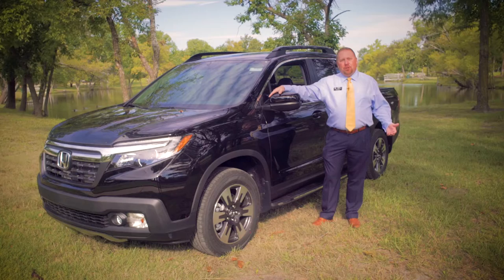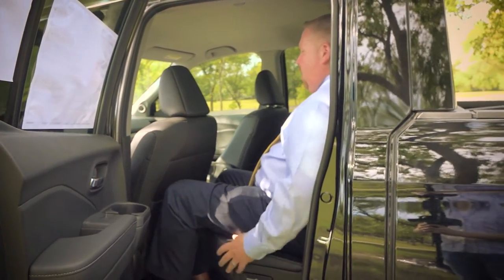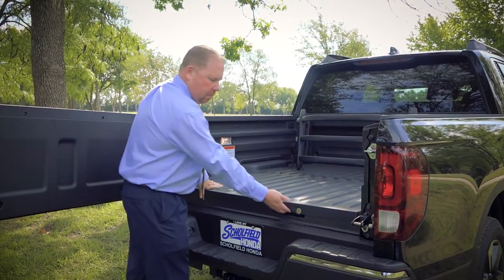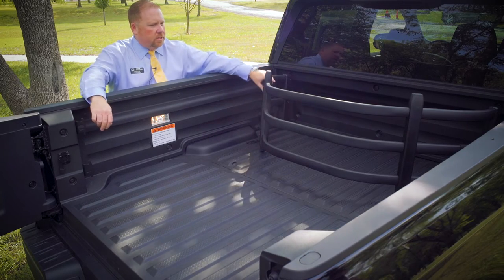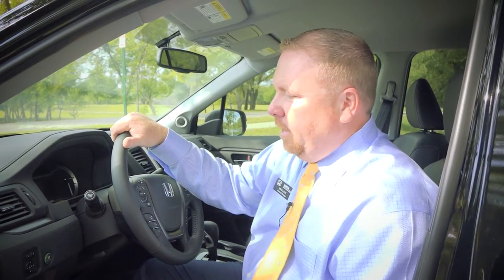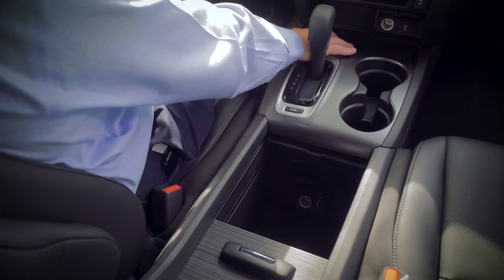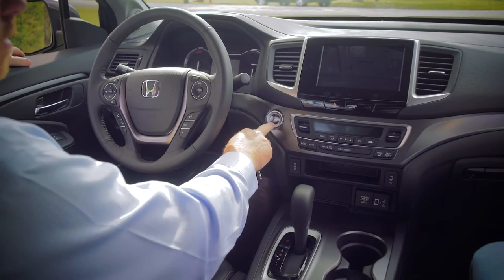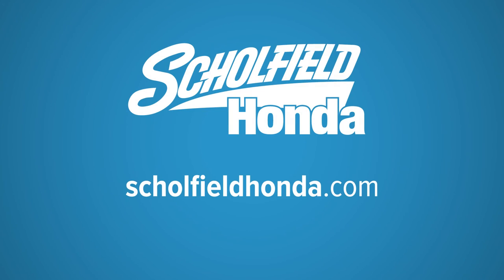Ridgeline's best features with Brad Cox, Scholfield Honda GM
Brad Cox takes us through each of the new 2017 Ridgeline exterior features, then goes inside to show off the 2017 Ridgeline's interior features.